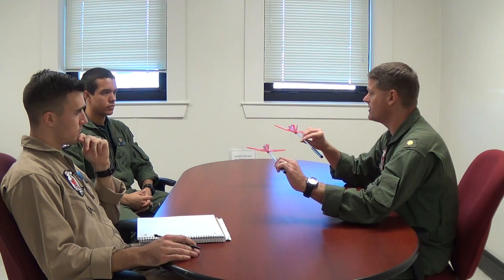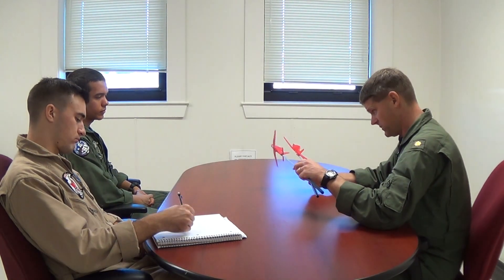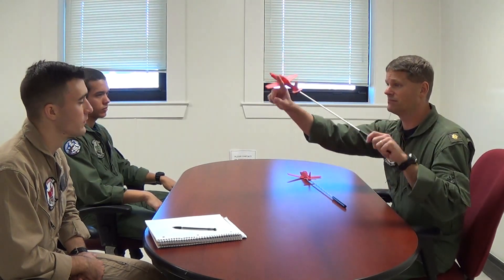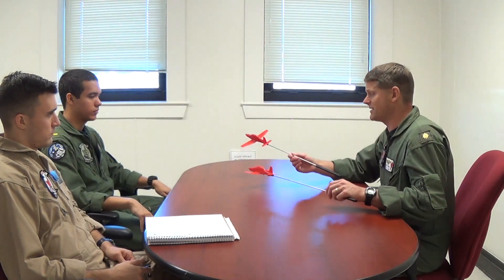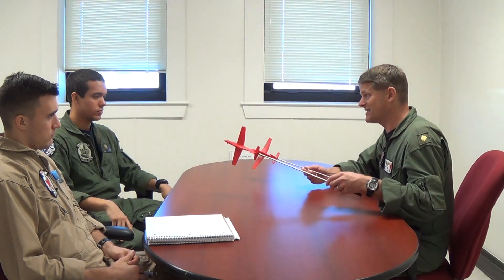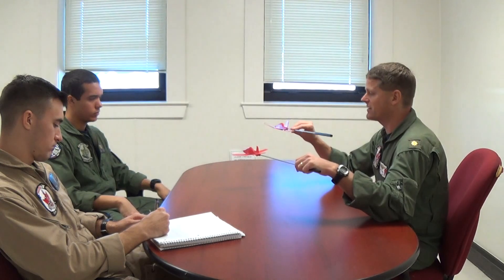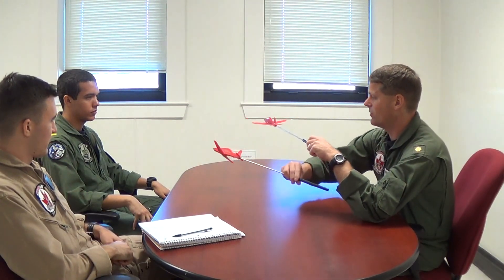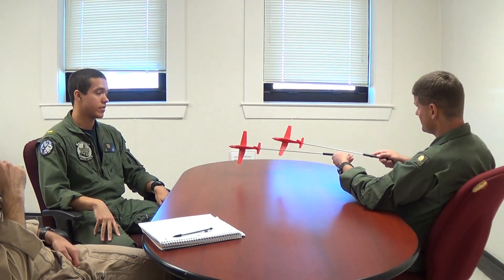F2. T-6 Formation Brief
In Navy Primary, students learn the basic and some more advanced fundamentals of formation flying.  Here we discuss the different control inputs required for wing to stay in position for turn, cross-unders, and break and rendezvous.